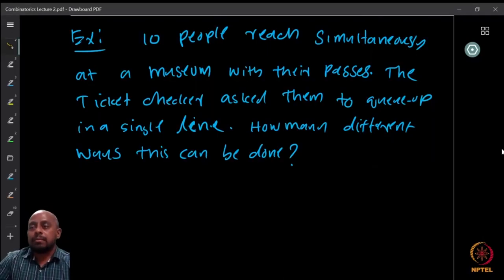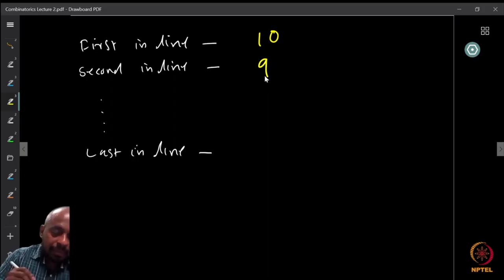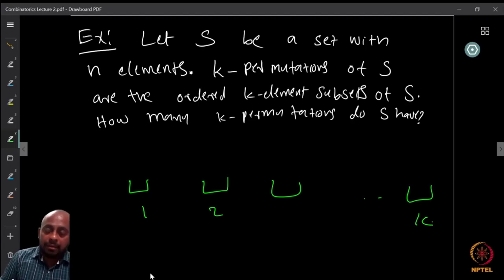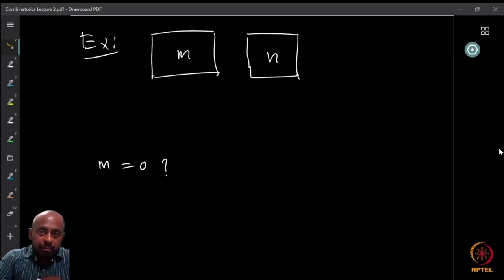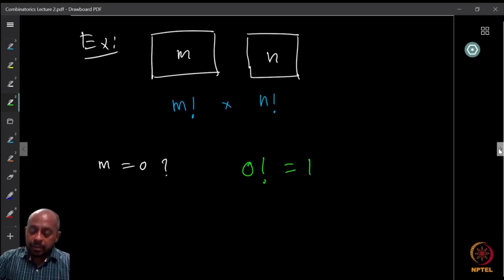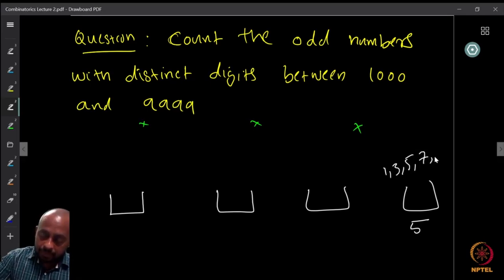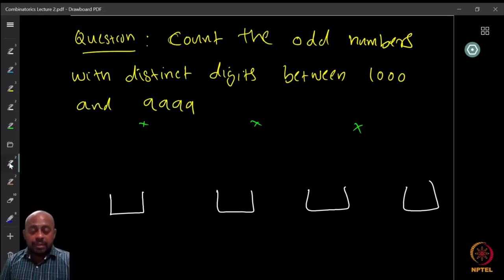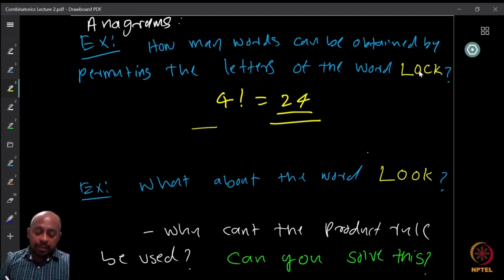Examples of basic counting